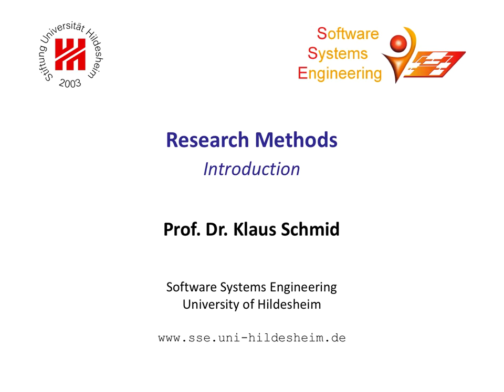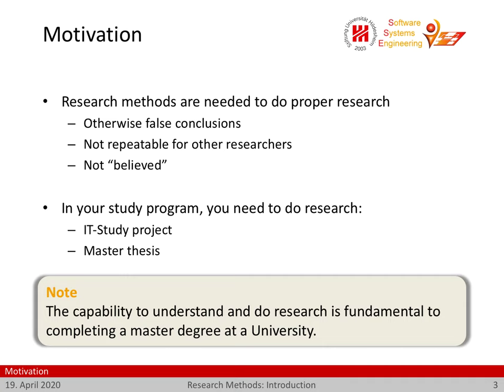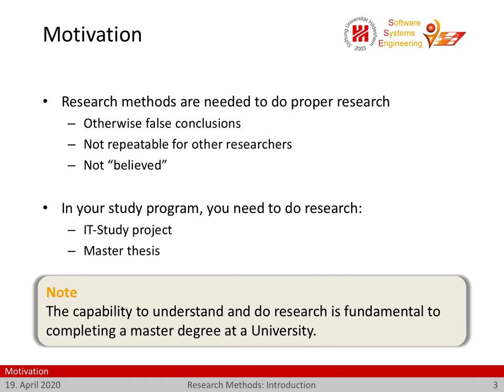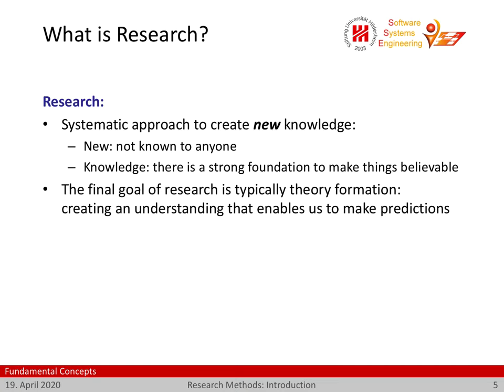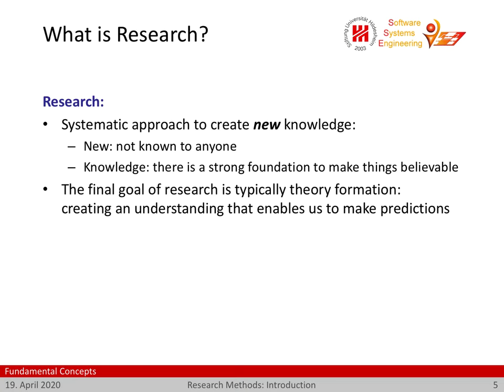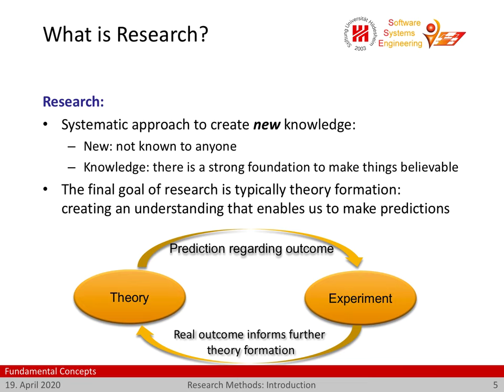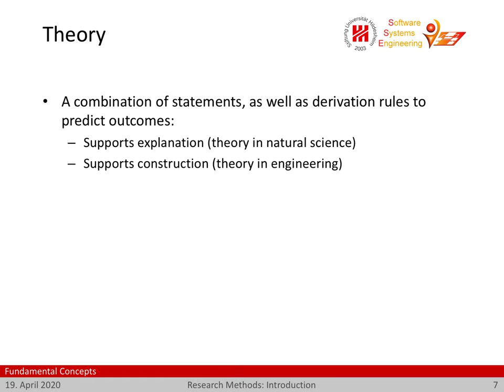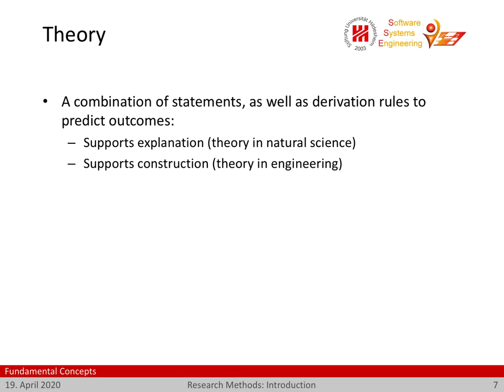Research Methods Lecture: Chapter 1 - Introduction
In this chapter, we provide an introduction to the topic of research methods (for computer science).

This is part of the corresponding lecture on research methods given at University of Hildesheim by the SSE group and was first created as part of an online lecture.